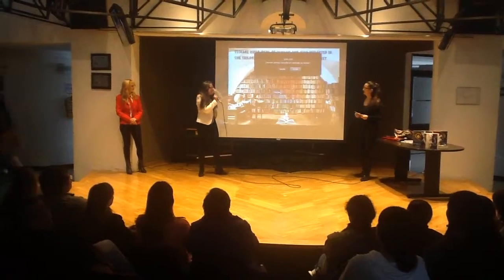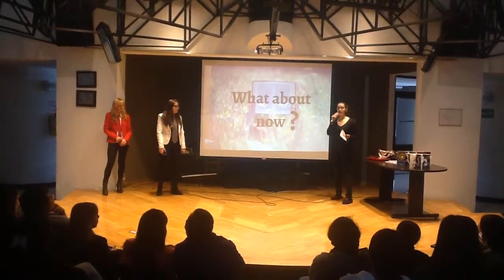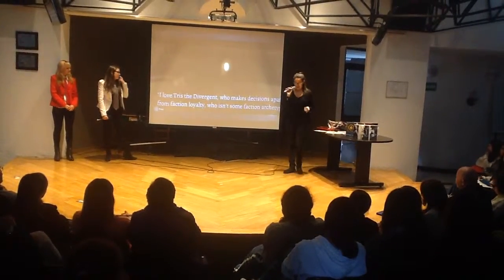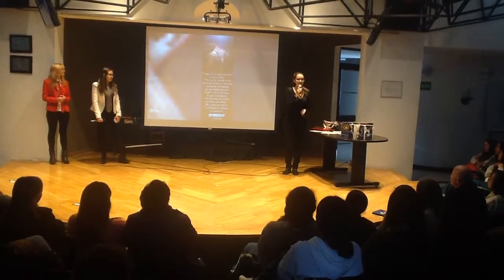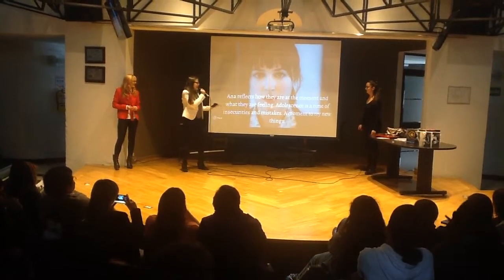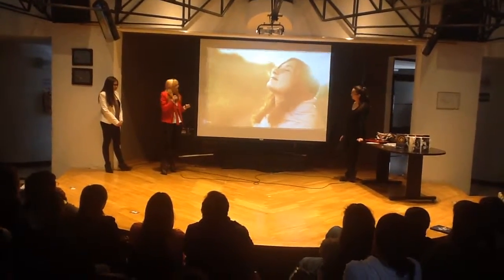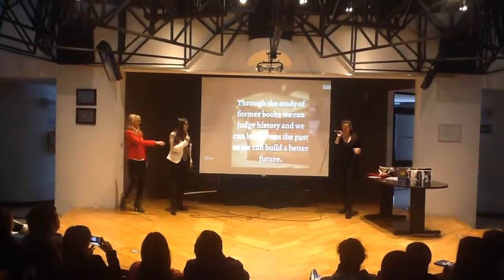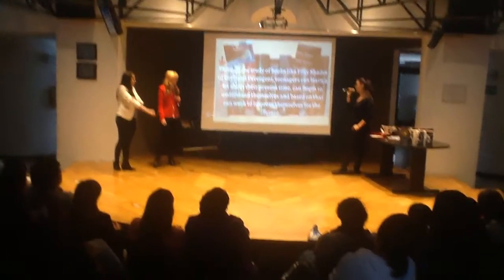Fifty Shades of Gray vs Divergent Research Project